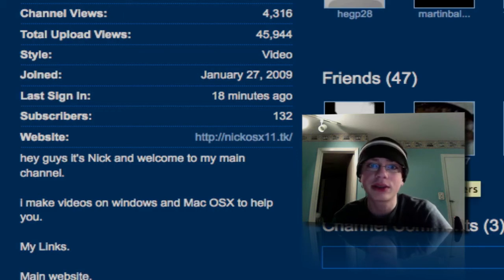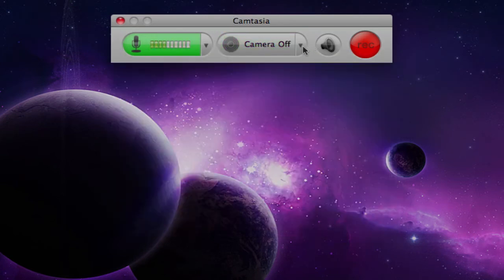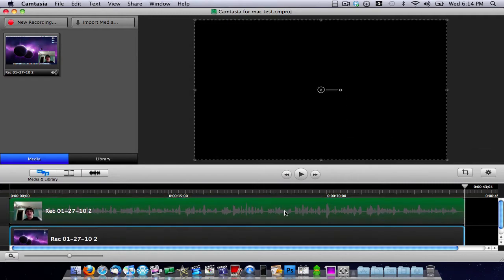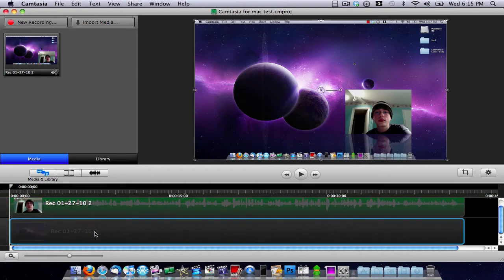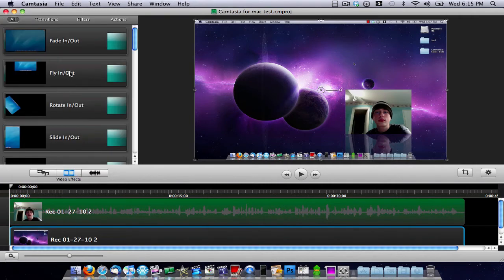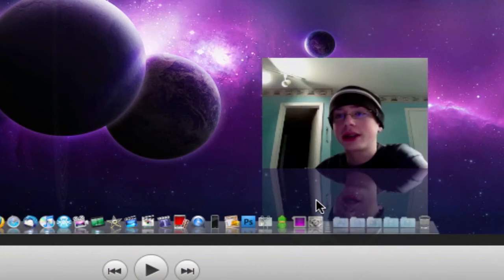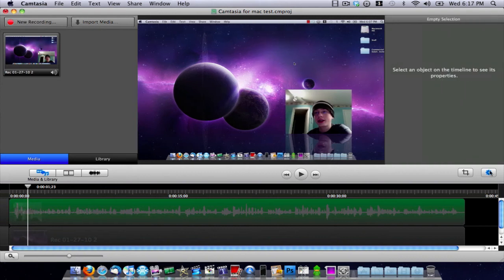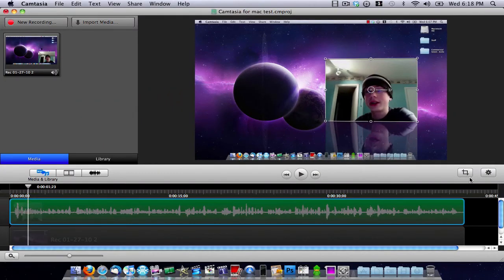Review Camtasia for Mac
visit the camtasia website here